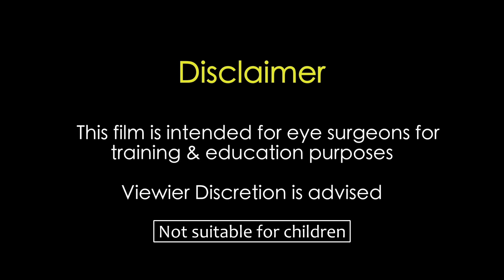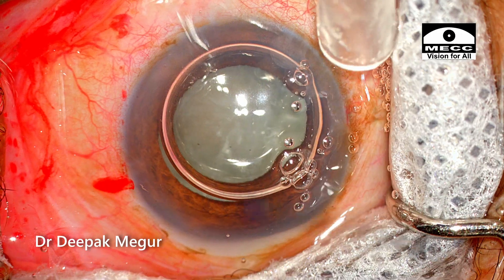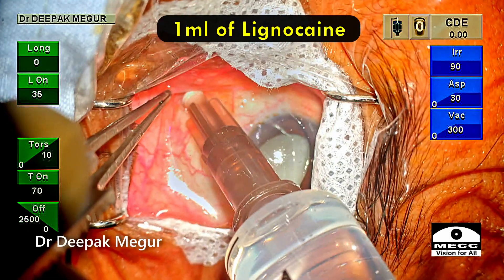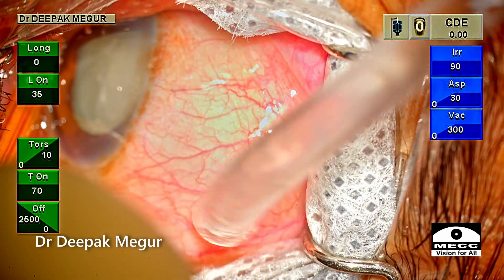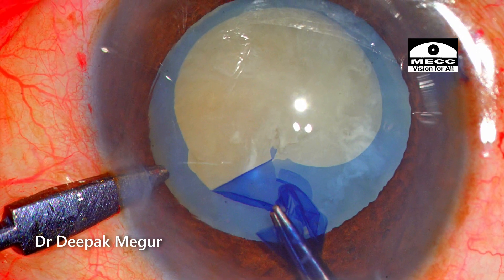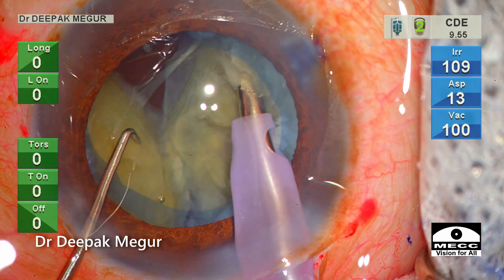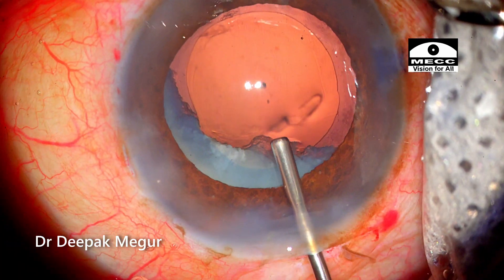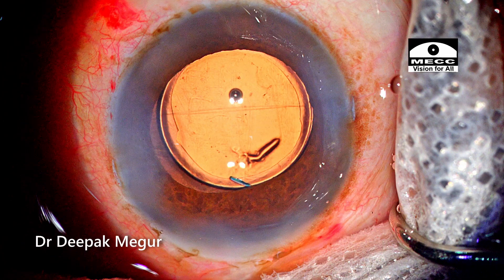Phaco Challenge -Severe Bells Phenomenon & Deep Set Eyes - How to go about.?Dr Deepak Megur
Uncontrolled Bells Phenomenon in a patient undergoing phacoemulsification under topical anesthesia is a challenge. In this film i am sharing a small trick which has worked well for me. Dealing with deep set eyes is also an issue and in this video we ll also address the issue.

Video link ..